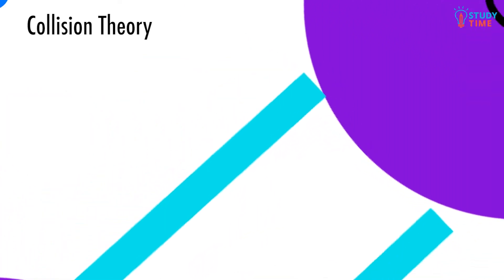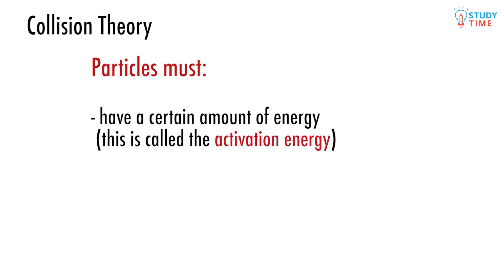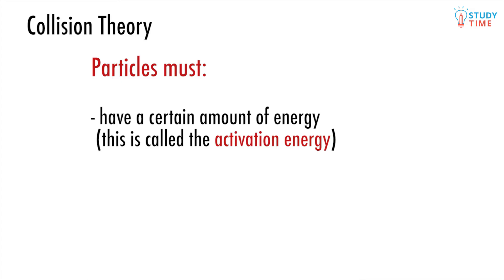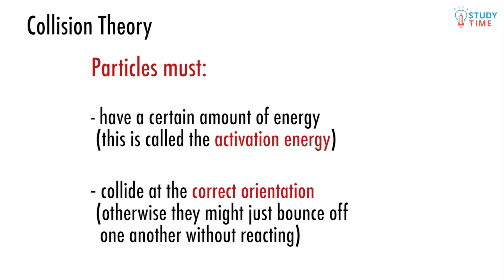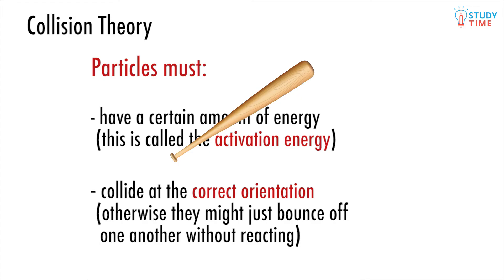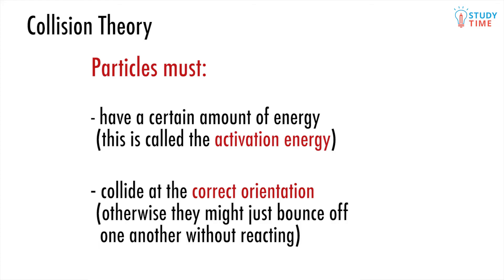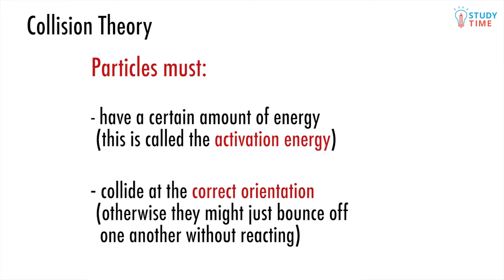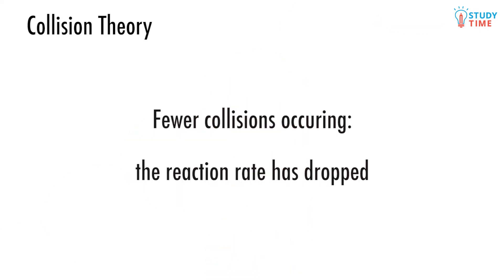Collision Theory (1/10) | Chemical Reactivity - NCEA Level 2 Chemistry | StudyTime NZ